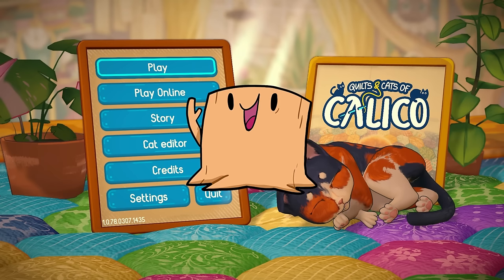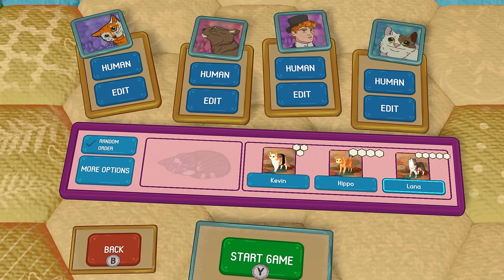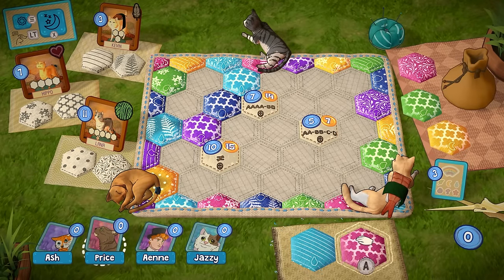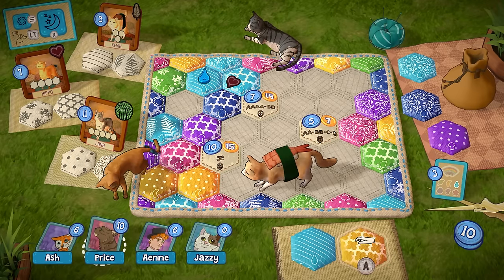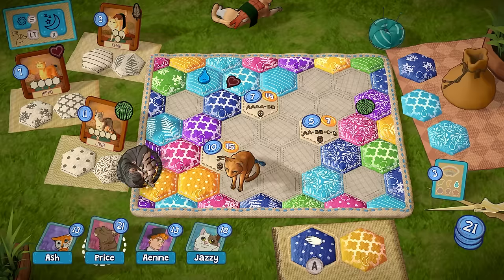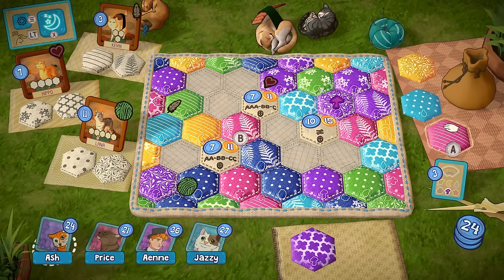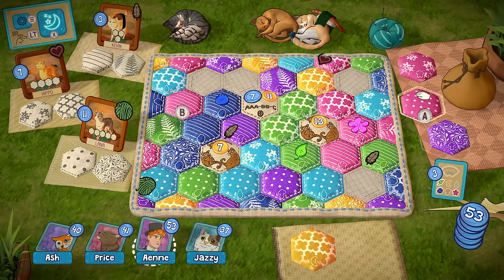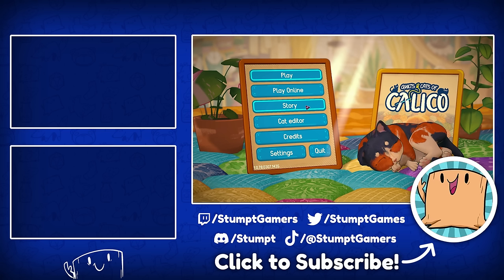WE PUT OUR CATS IN THE GAME! - Quilts & Cats of Calico (Demo Gameplay)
Stumpt plays the Quilts and Cats of Calico demo! We' sew together quilts, with puzzles and cats!

About Stumpt:
Welcome to the official Stumpt YouTube channel! On this channel, you’ll find a variety of gaming content including casual multiplayer games, party and puzzle games, local multiplayer games, and more. For instant updates, check out the social media accounts above.